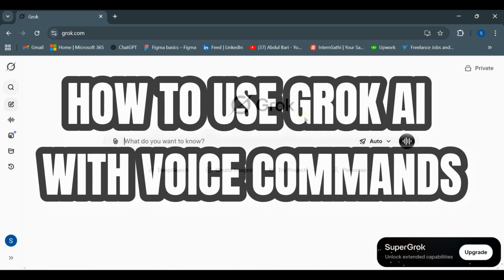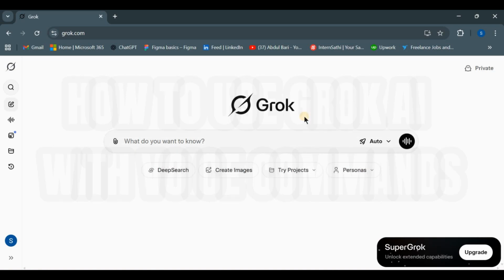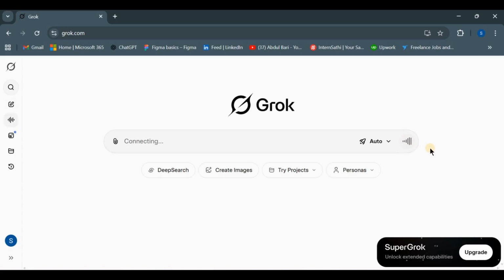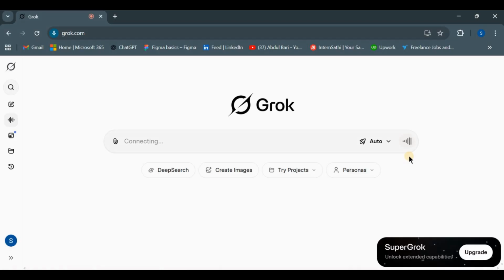How to Use Grok Ai with Voice Commands 2025?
Grok AI allows users to interact with the platform using natural voice commands, making tasks faster and more intuitive. With this feature, you can ask Grok AI to generate content, answer questions, or perform actions without typing, creating a seamless hands-free experience.

Voice command integration enhances productivity by enabling quick responses and multitasking. Whether for writing, research, or AI-driven automation, speaking to Grok AI simplifies complex workflows and boosts efficiency.